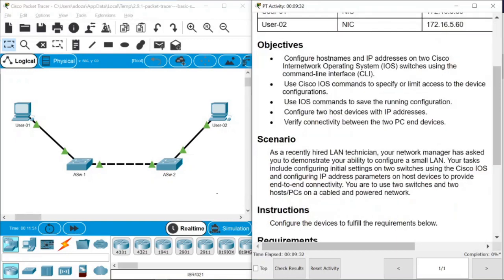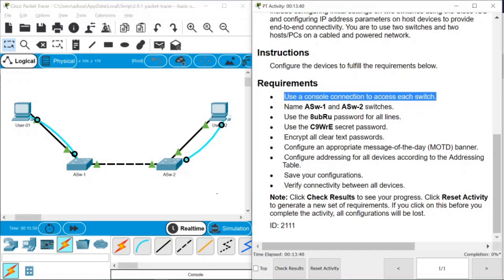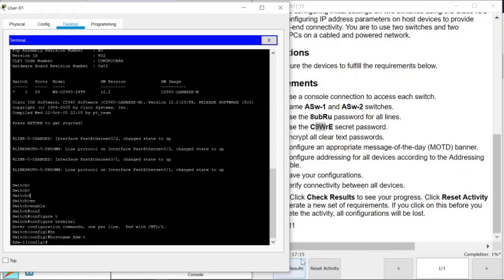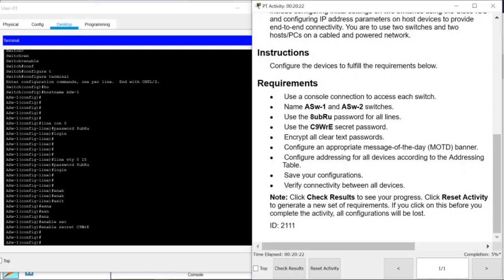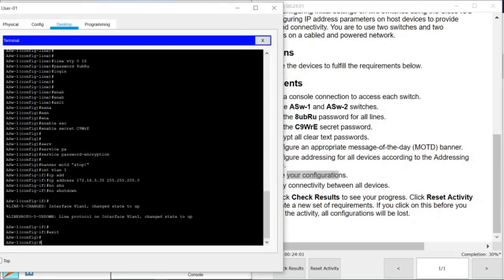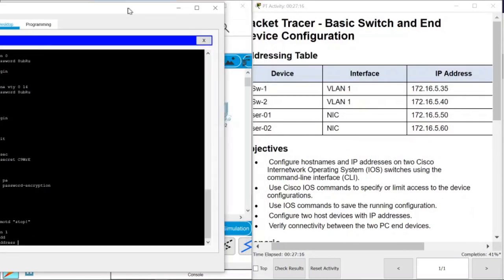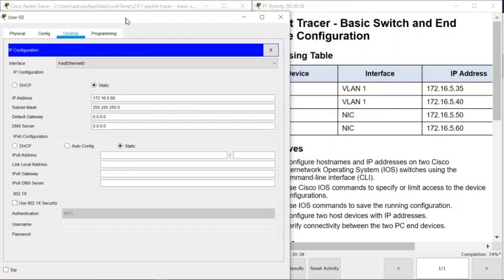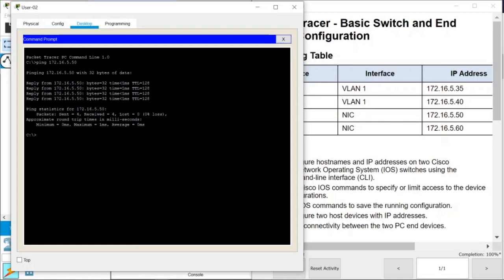(CCNA-I-v7) 2.9.1 Basic Switch and End Device Configuration